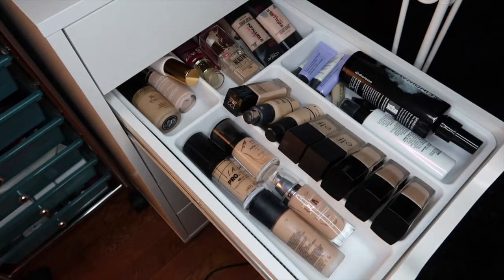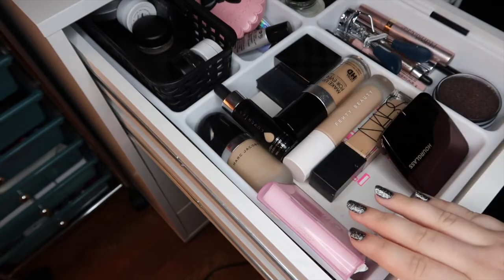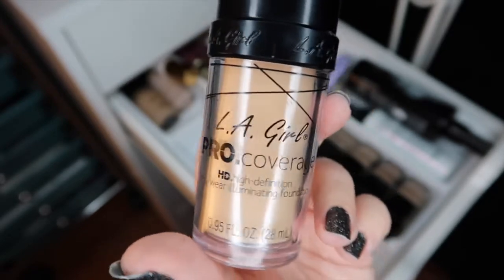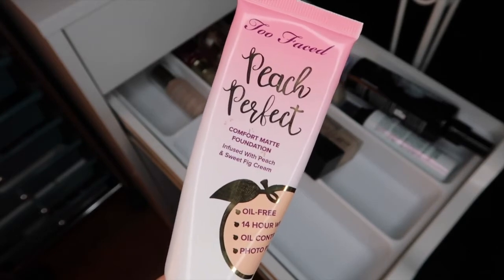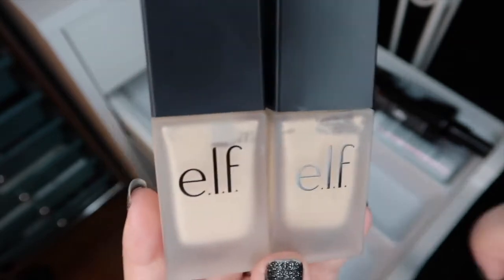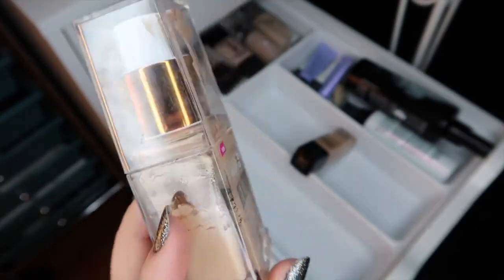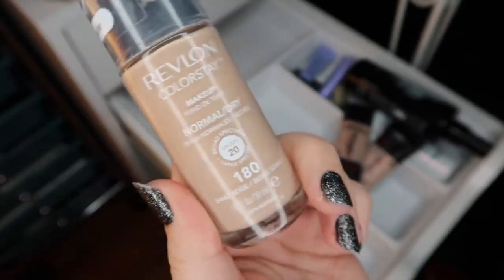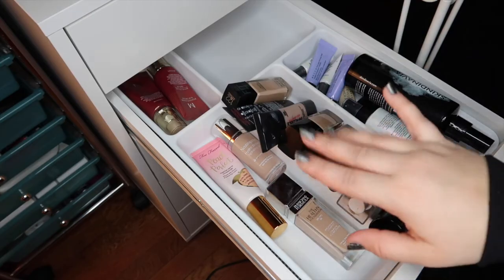Foundation Declutter | Declutter Series 2017/2018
Hi everyone! Thanks for stopping by this continuation of my 2017 declutter series! Here I declutter all of my foundations and show you which ones I'm currently liking the best~!

Update on the E.L.F. Foundation: I wore the e.l.f. foundation the day after filming this for a full day of work/running around and I was highly impressed- it was a lot better than I remembered. Did not get oily or break down after a full 10 hours. Will definitely be holding into it and using it more in the future!

▼ SOCIAL MEDIA ▼
❋Pintrest: @monicaadrianna